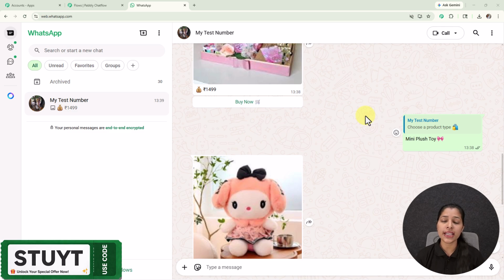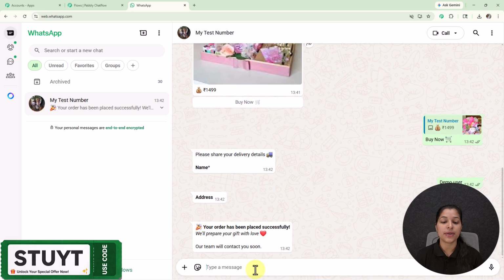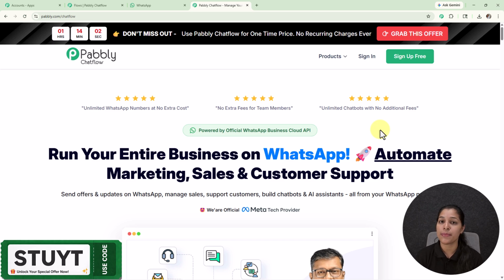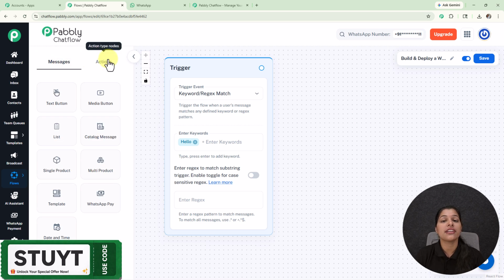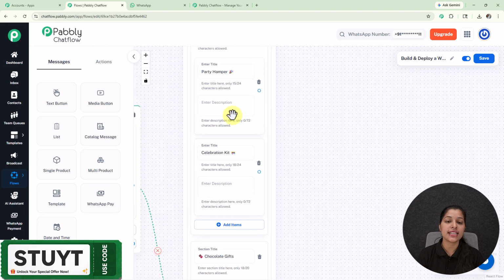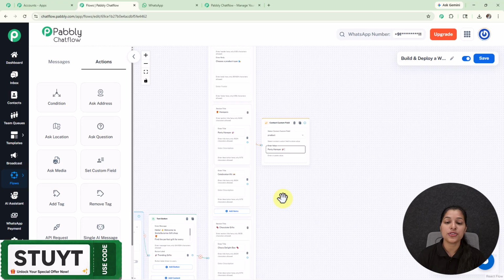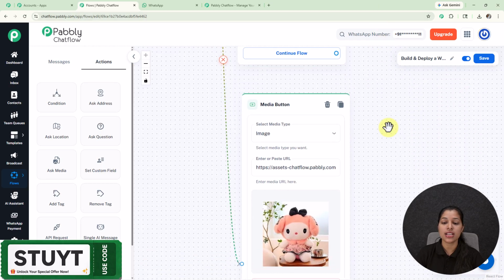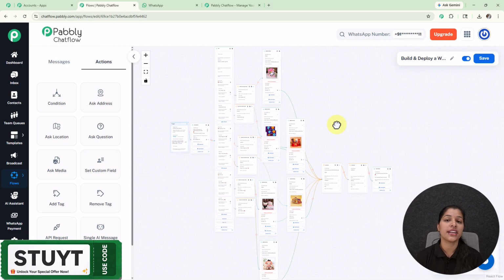Build & Deploy a WhatsApp Chatbot Using Pabbly Chatflow (Full Walkthrough)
Ready to simplify your customer interactions and enhance engagement with WhatsApp? In this comprehensive tutorial, we’ll guide you through building and deploying a WhatsApp chatbot using Pabbly Chatflow!

🚀 Here’s what you’ll discover:

✅ Step-by-step instructions to create your own WhatsApp chatbot
✅ How to customize responses for different customer queries
✅ Tips for integrating your chatbot with existing systems
✅ Best practices for deploying your chatbot effectively
✅ Strategies for analyzing chatbot performance and improving engagement

Boost your customer service and save time with an efficient automation solution that works for businesses of all sizes! 🌟

🎯 Use Case:
With this chatbot, businesses can automate conversations on WhatsApp—from lead capture to customer support and bookings. It helps respond instantly, collect user data, and guide customers through services without manual effort. Ideal for coaches, agencies, and local businesses wanting to automate communication.